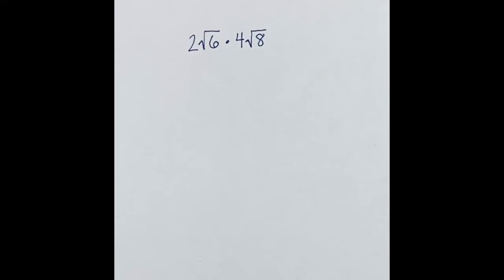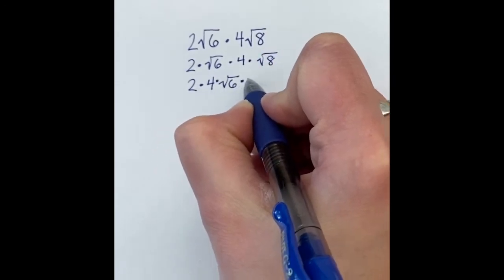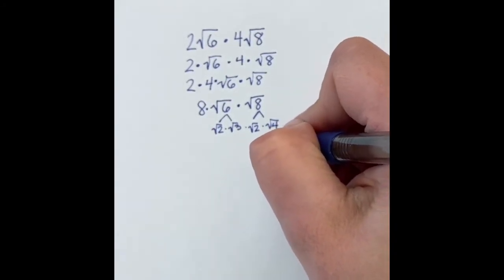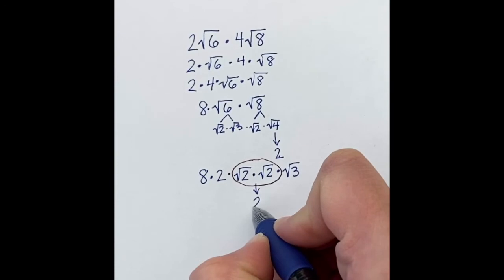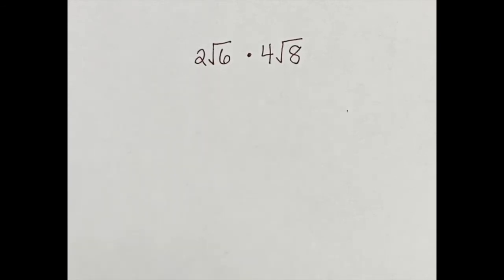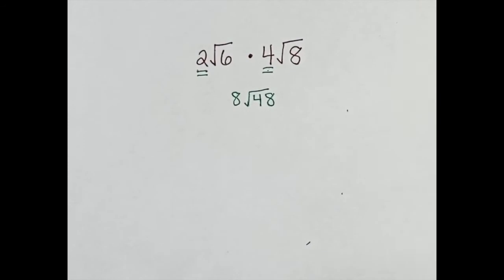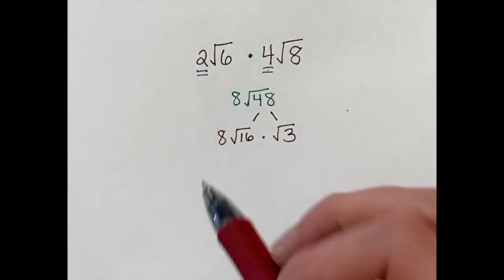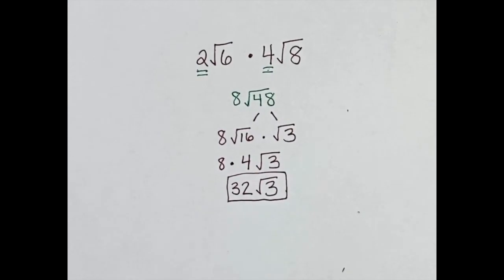Multiplying Two Radical Terms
A singular example shown how to simplify in two different ways.